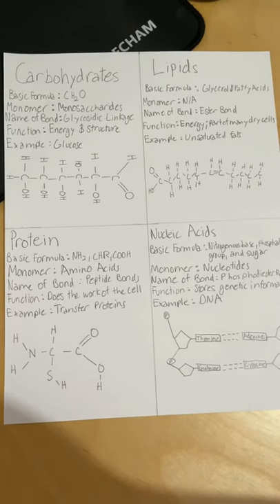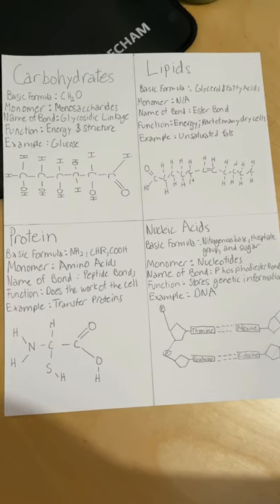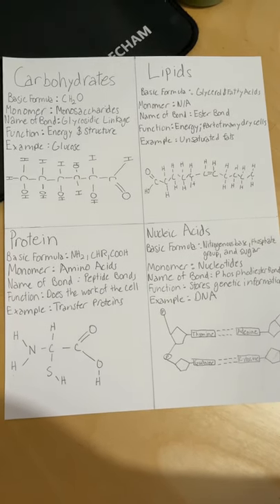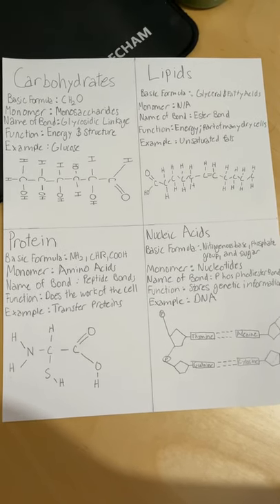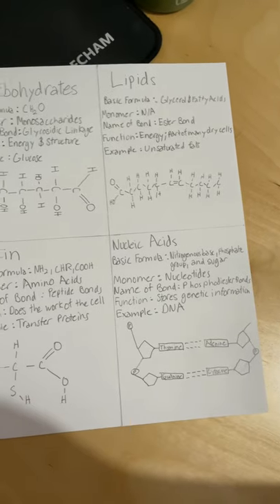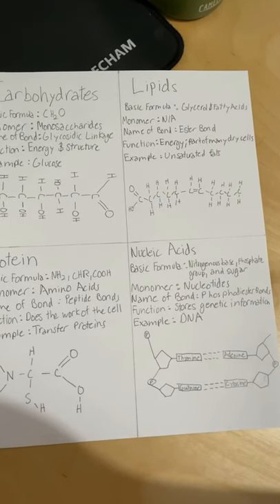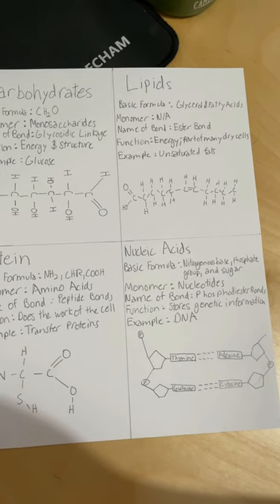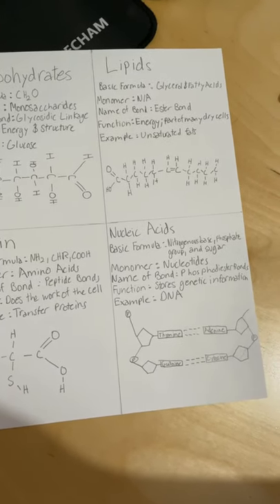Introduction to Macromolecules